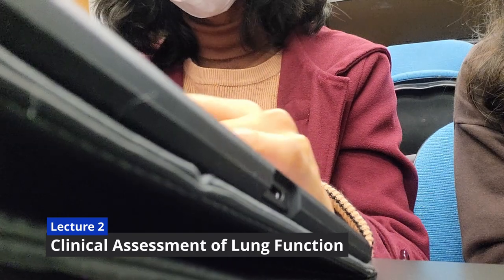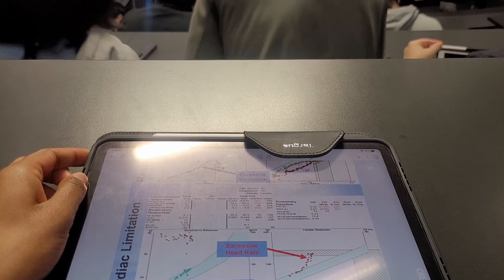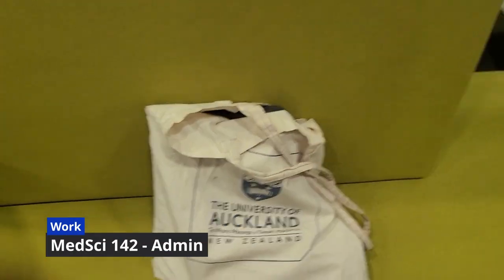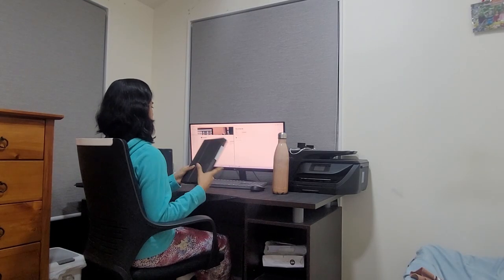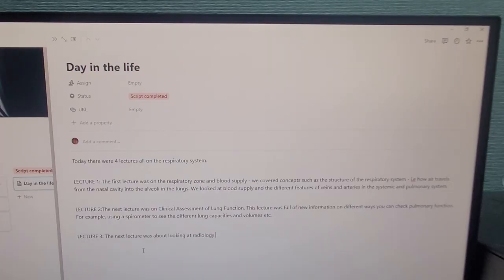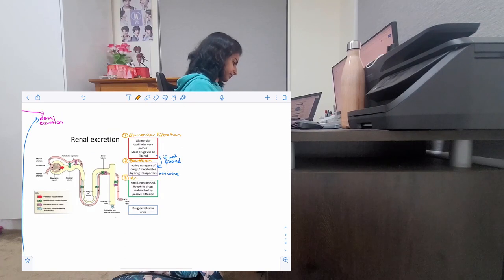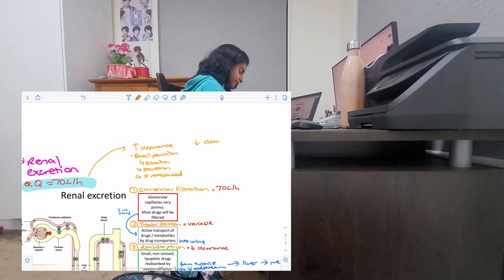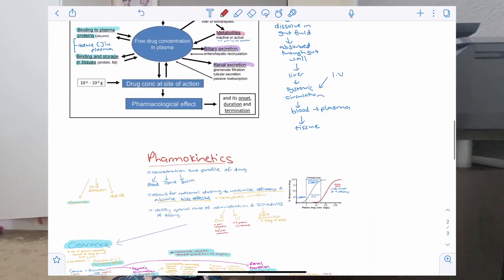Med School Vlog | Respiratory Module, Balancing Study and Work | UoA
With our Cardiology End of Module Test done, we have started the Respiratory system module! Today was a busy day as I had 4 lectures and 4 hours of work straight afterwards. Managing full time study and part time work can be quite a juggle in med school, but it is definitely doable! Time organization skills are key.

WHO AM I:
I am a medical student at the University Of Auckland (UoA). I have created this channel to show what medical school is all about while I document my journey as a medical student. I will also be sharing some tips and advice for the admission process!